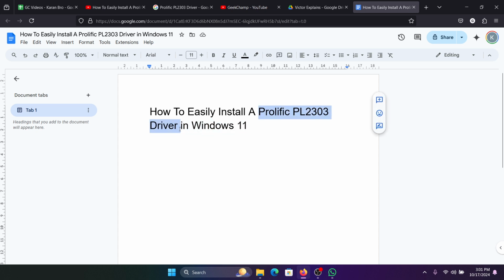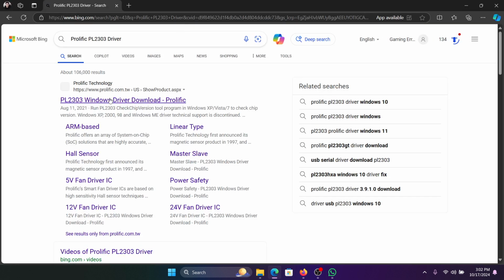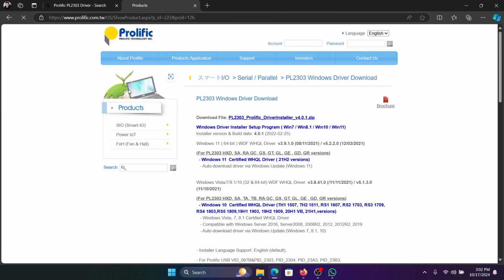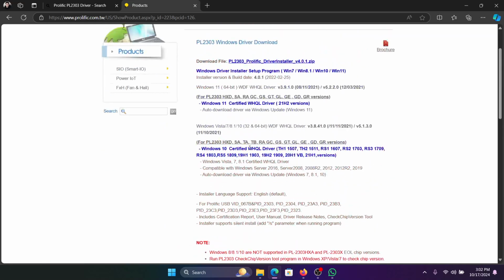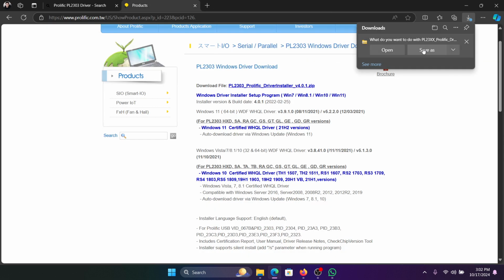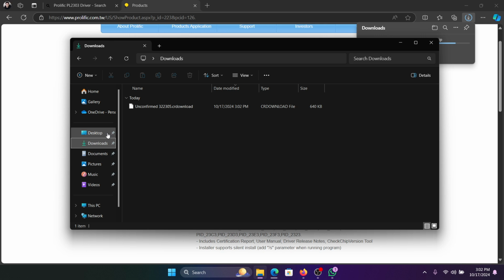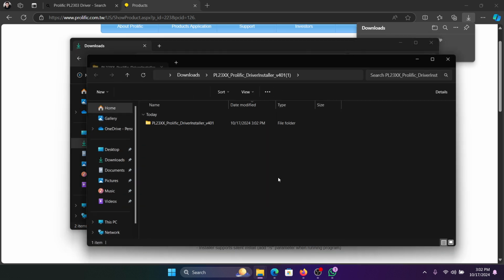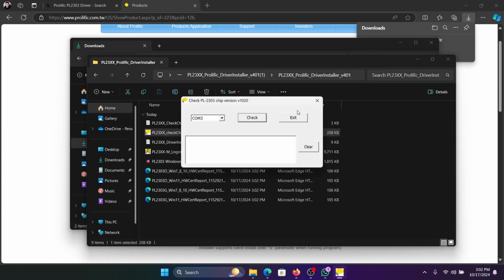How To Easily Install A Prolific PL2303 Driver in Windows 11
Video Title: How To Easily Install A Prolific PL2303 Driver in Windows 11

If you wish to easily Install A Prolific PL2303 Driver in Windows 11, then please watch this video.